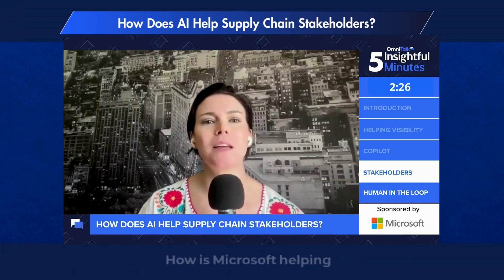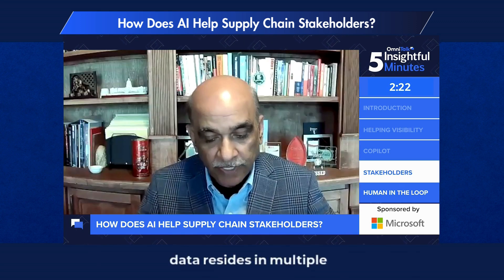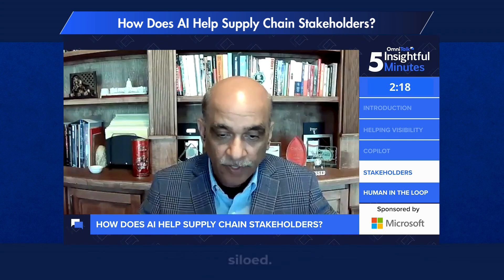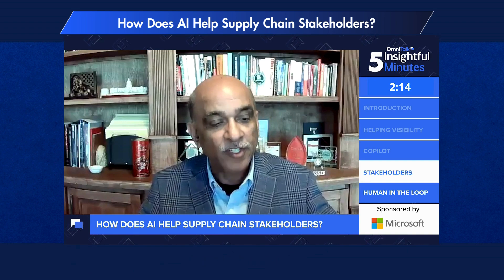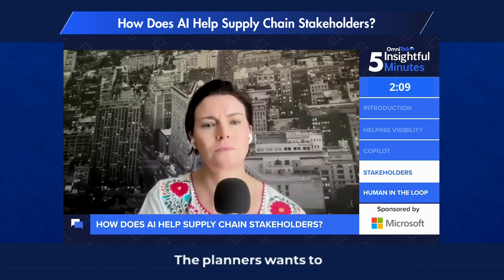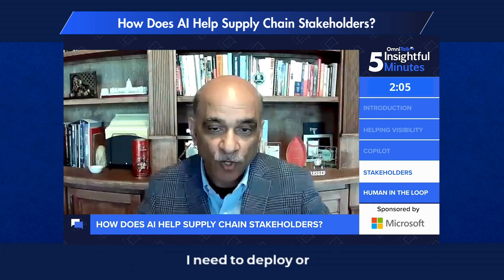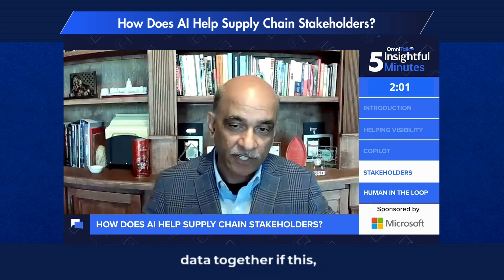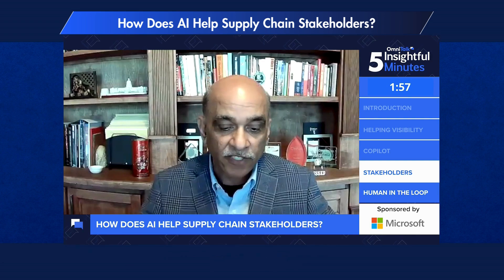How Does AI Help Supply Chain Stakeholders?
Rajen Raval, Director, Supply Chain Industry Solutions Microsoft talks about how AI optimizes supply chain operations, offering stakeholders predictive analytics, real-time insights, and enhanced efficiency for better decision-making.